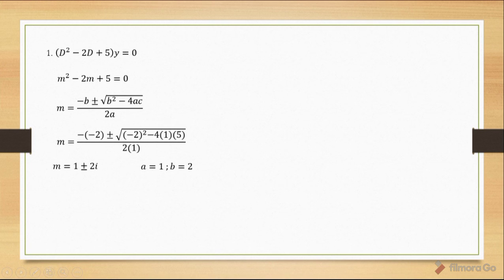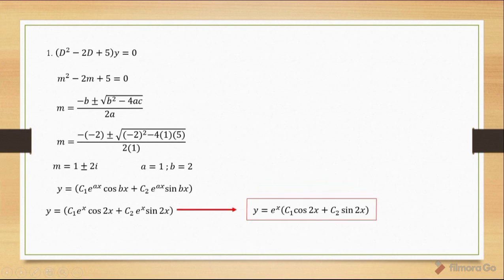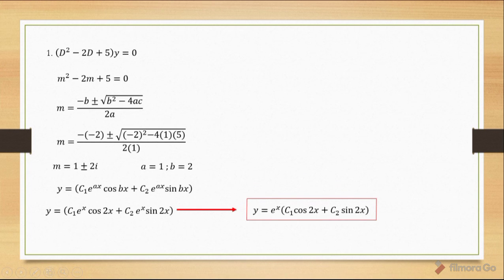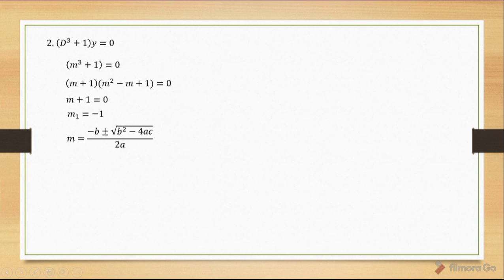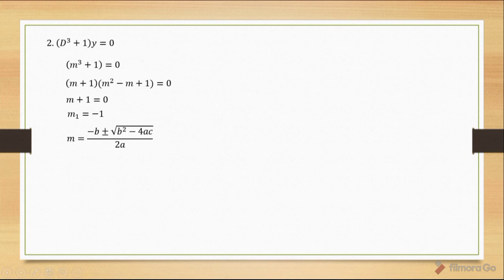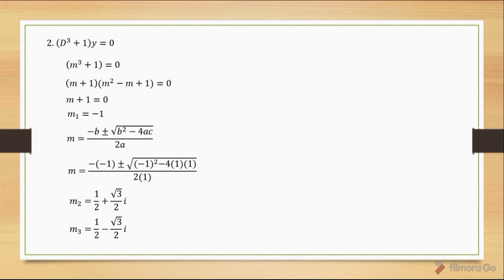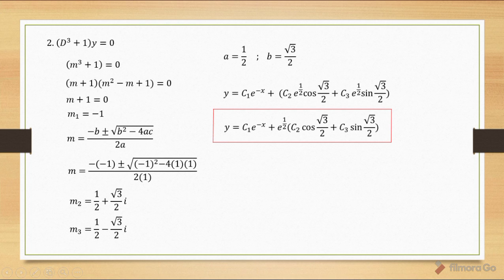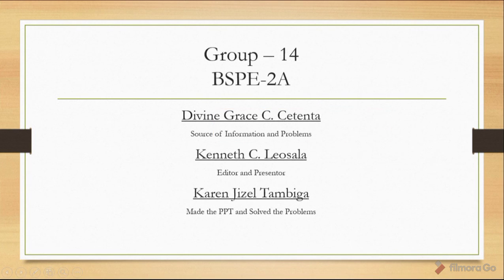The Auxiliary Equation- Imaginary Roots